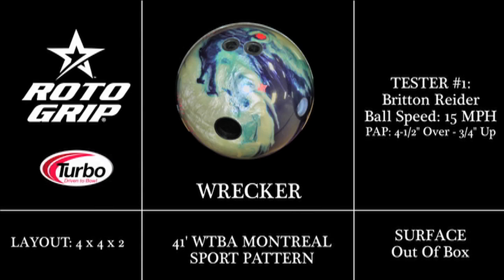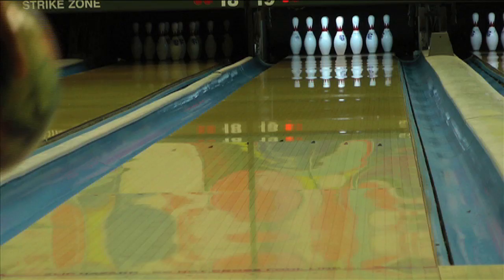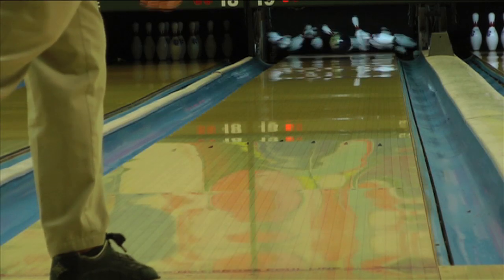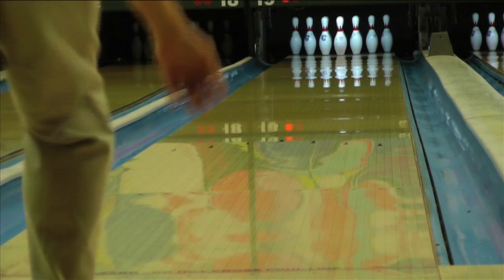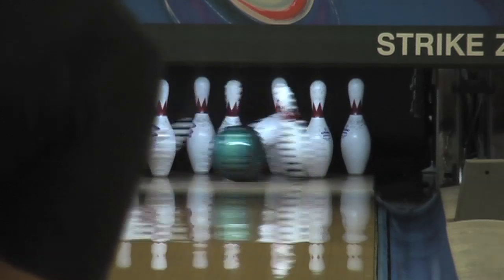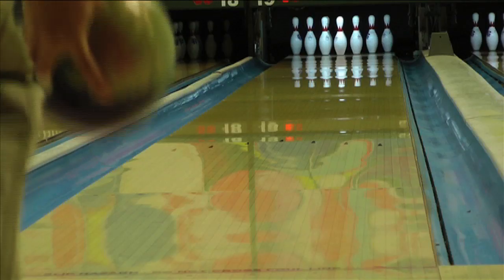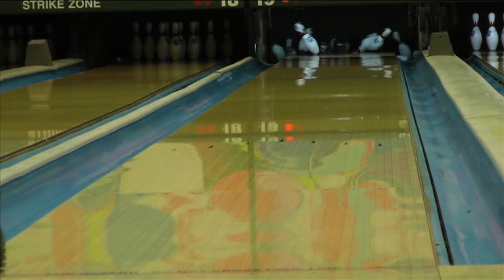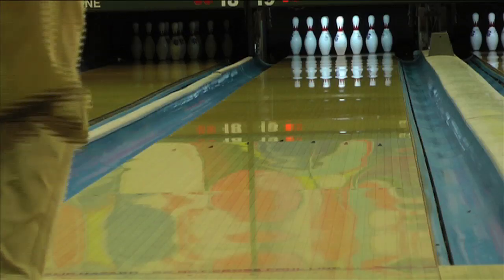Roto Grip Wrecker Bowling Ball Reaction Video Ball Review Wrecker vs Shatter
VBR compares the new Wrecker to the Shatter and how it can compliment your game.

Some avoid obstacles. I leave a trail of rubble. The Roto Grip Wrecker.

A funny thing happens the moment that I hit the pocket - utter annihilation. A chain reaction that obliterates anything standing in my way. All that's left is a path of destruction and a pained look upon my opponents' faces. The best part is, I'll destroy the pins without demolishing your bank account. This is what I live for, creating carnage and leaving my competitor crying on the side of the road. You'd better call a Wrecker.

Guts.
The Wrecker features the late rolling Neutron core - the same core that
gives the Shatter, Rising Star and Shooting Star their good lengths and
strong down-lane motion.

Grit.
The 52ML is a new hybrid reactive coverstock formulated to excel in medium to
lighter oil conditions. This allows the Wrecker to easily clear the frontend
of the lane like the Shatter, while giving you a more controlled motion at the
breakpoint.

Grime.
Combine the brand new hybrid coverstock with the proven control of the Neutron core, and the all-new Wrecker gives you earlier and more stable reaction than its wrecking mate, the Shatter, in medium-to-light oil. Lane Condition - Medium/Light Oil

How To Keep Your New Ball Reacting Strong

Use a clean, dry Storm microfiber towel during competition

At the end of the session, use Storm Reacta Clean and spray liberally over the entire surface of the ball

Rub your hands over the surface of the ball in a scrubbing motion for 15-20 seconds

Towel off the ball until dry

Every 10 Games - Re-polish surface with Storm Reacta Shine

Every 30 Games - Scuff surface with Abralon and re-polish with Storm Reacta Shine

Every 60 Games Ball is due for full resurface process